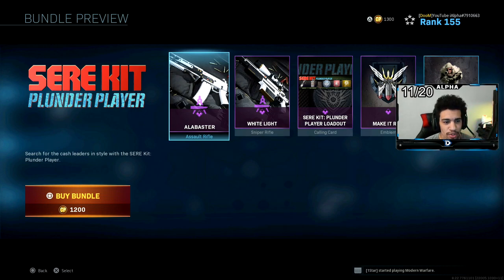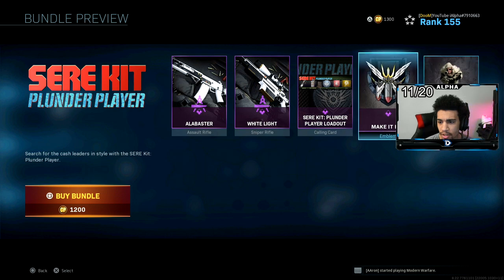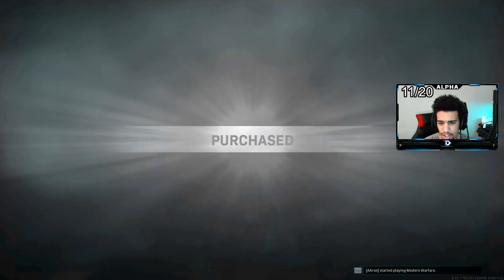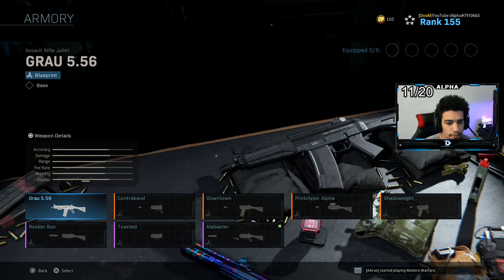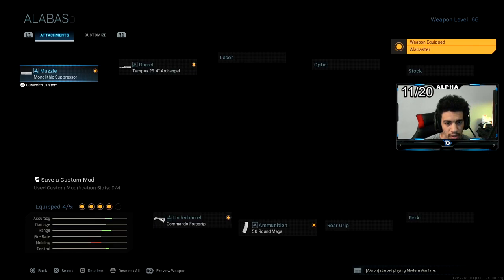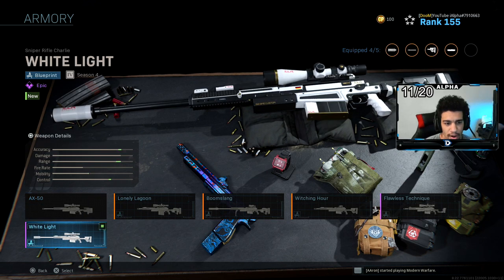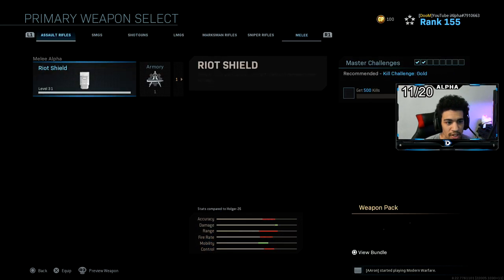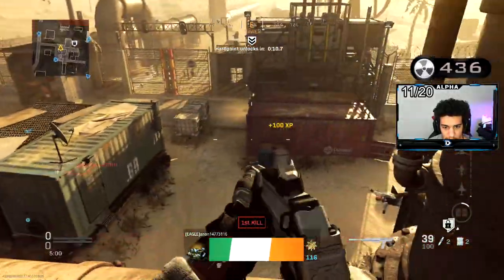the NEW GRAU *ALABASTER* SERE KIT PLUNDER PLAYER BUNDLE.. (Best GRAU 5.56 Class Setup) COD MW